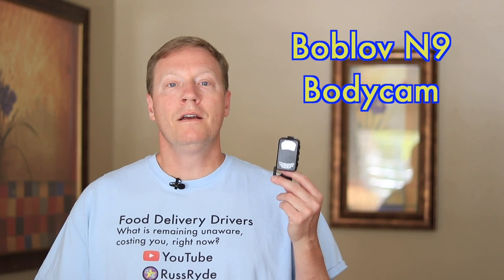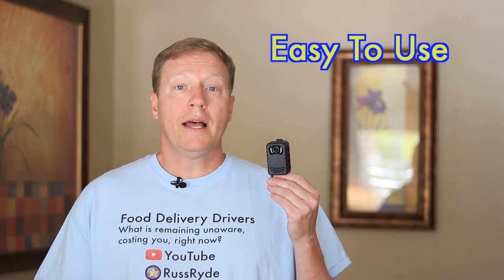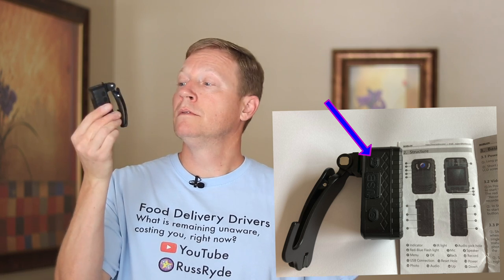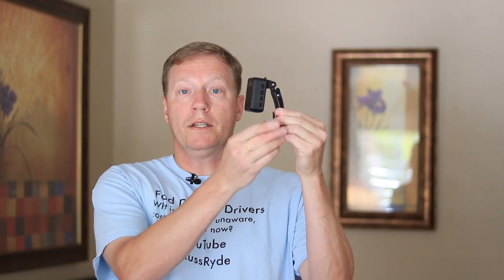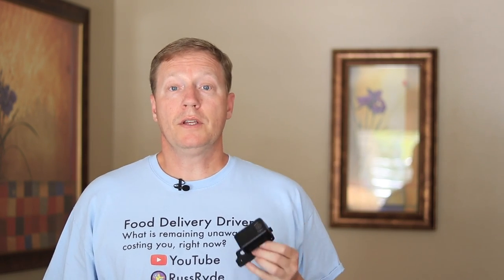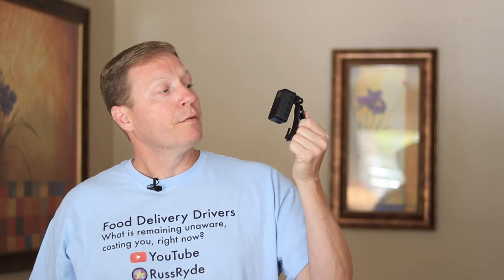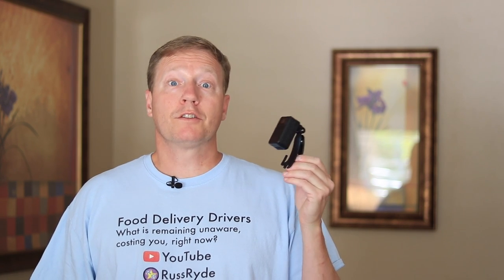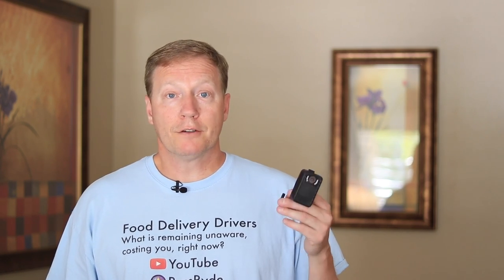Boblov N9 Body Camera Review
Hello current and future food delivery drivers,

Using a body camera may be the best way to protect yourself from false reports and keep you from wrongful termination (deactivation).  Body camera footage will cover those “hand to me” food deliveries as well as the “no contact” deliveries.

I absolutely recommend you take a picture of any food delivery using the Timestamp Camera App.  It will insert the date, time, location on the photo which is invaluable later if needed.

In the videos at the end you’ll notice how long it takes me to take two pictures.  First is using the Timestamp Camera App and the second is using the food deliver app camera interface.  Then I ring the doorbell or knock and use the cool keyboard shortcut and paste my final message into the app before I complete the delivery.

I also still rely heavily on my dash cameras inside the car.  Check out the previous video on how I talk myself through each order to further document my deliveries.  This is to protect myself against any further wrongful terminations.

I was able to figure out how to export the Boblov camera footage into a format that Final Cut Pro can recognize.  It's the .m2ts format.  According to Wikipedia it is the Blu-ray Disc Audio-Video (BDAV) MPEG-2 Transport Stream (M2TS) format.  You'll need to use a separate video converter program.

Which body camera do you use?

Russ

PS:  I signed up for Courial to replace DoorDash.  Thank you Rideshare Professor for teaching us about that delivery app.  I still plan to sign up for GrubHub too.